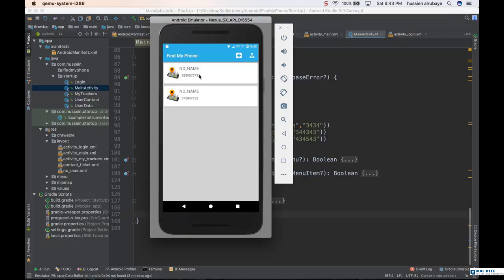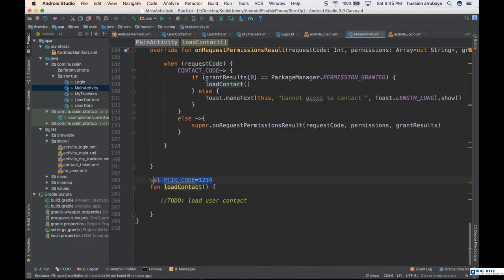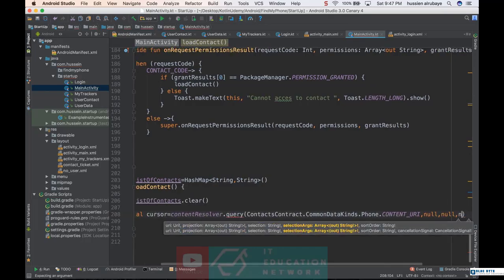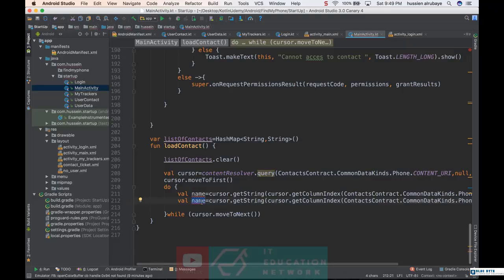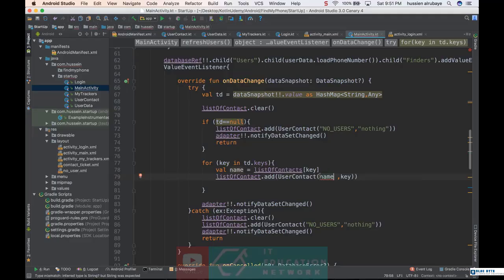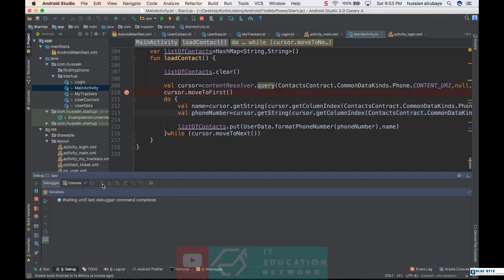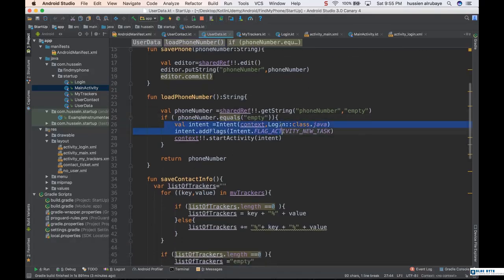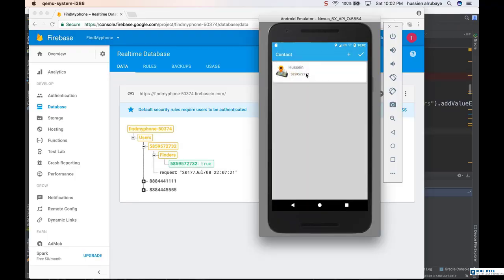Kotlin android tutorial - 109 - Load user's contacts